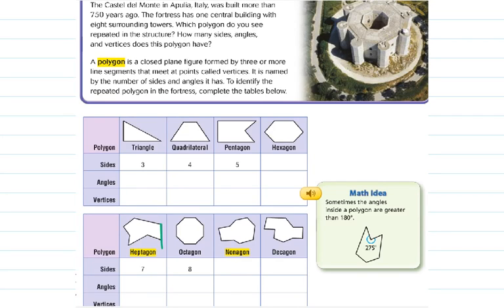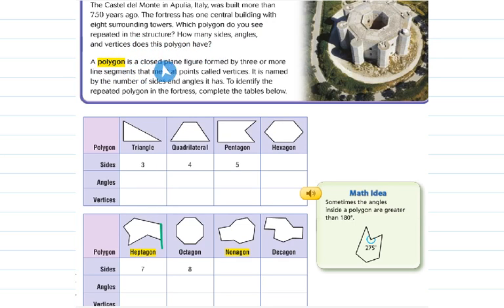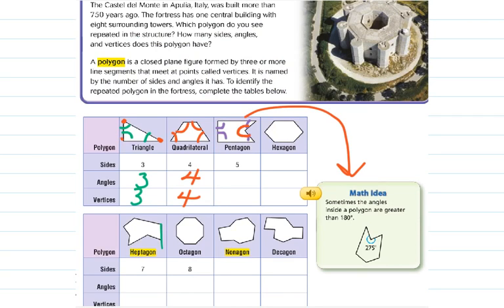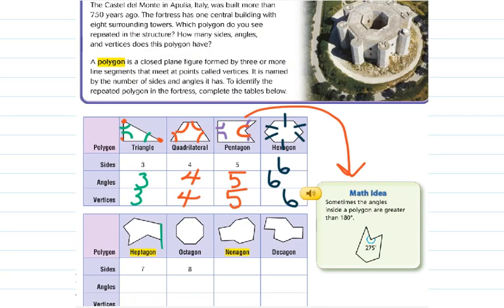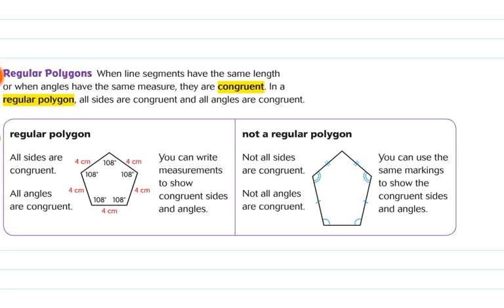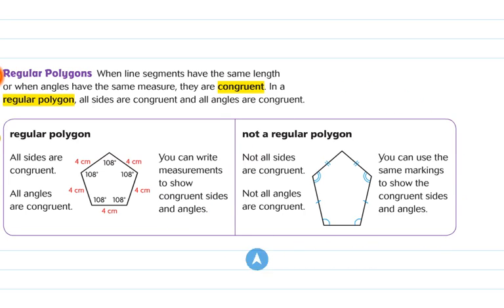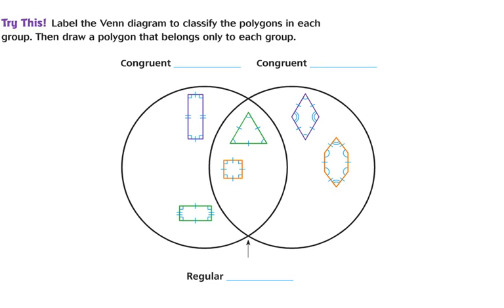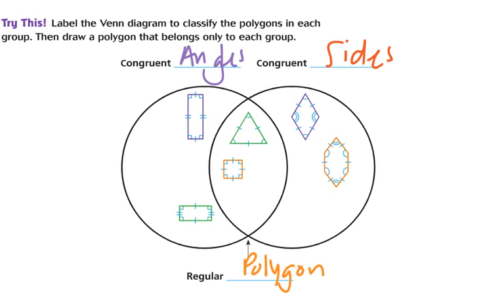Lesson 11.1 Polygons